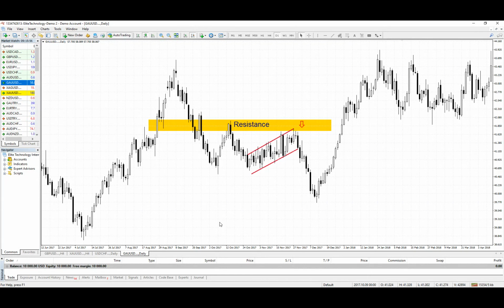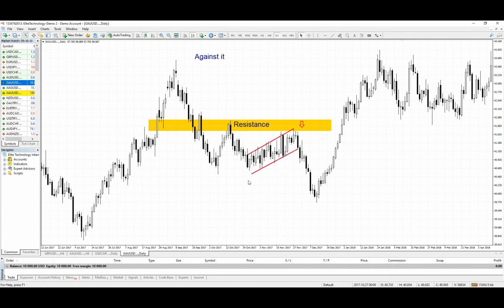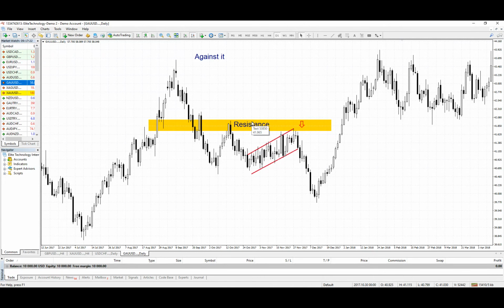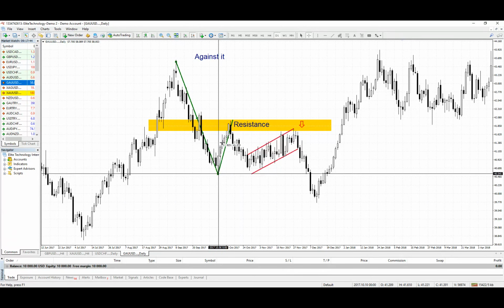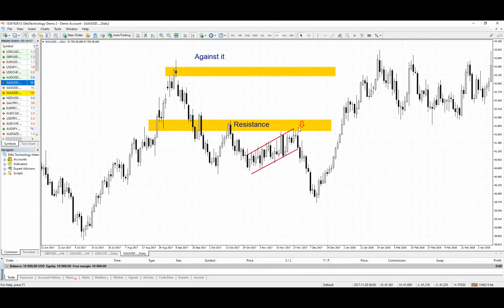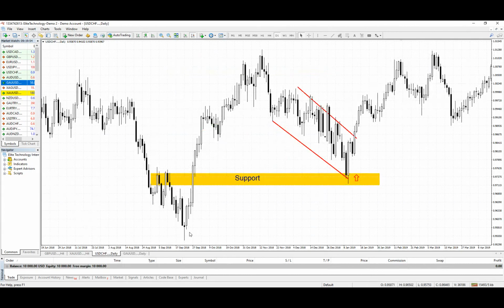Make Fast Gains Trading Against Price Compression Part 2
In this video, we will undercover the most important principle when trading price compression: To trade in the opposite direction.

We´ll learn how to combine support and resistance levels to build a successful strategy around it.
Also, what to do if you find yourself inside a compression. Take profits?, Trail your stop?
Think about the advantages of riding the sharp movement that comes after compression: very quick you are in profits, so mentally is easier to let the trade run longer.

HOW TO TRADE FOREX RISK-FREE
If you can qualify by the requirements, you will never again have to risk your own money in trading.
When you trade for a funding traders program, you can get paid, and grow Your Trading Account at the same time.